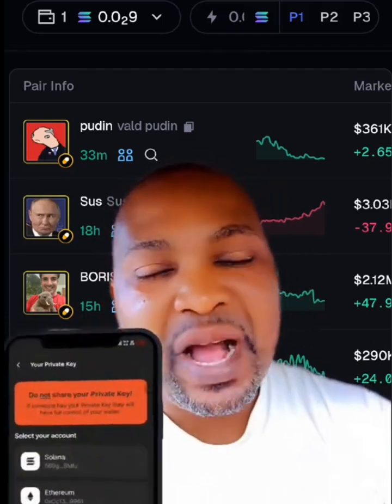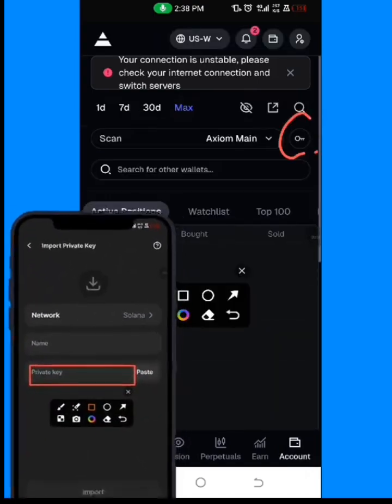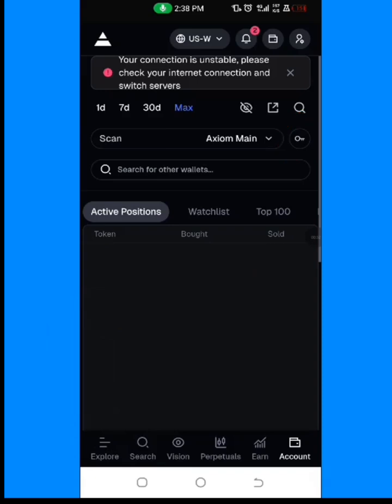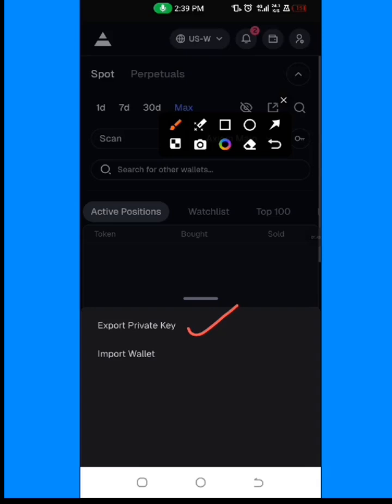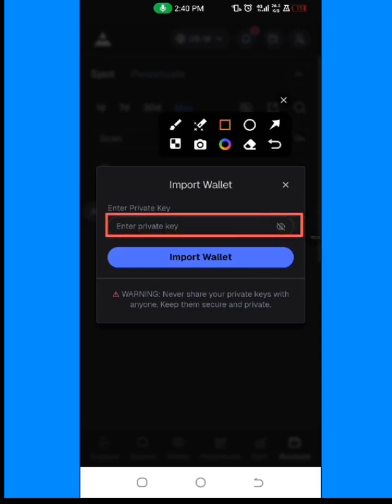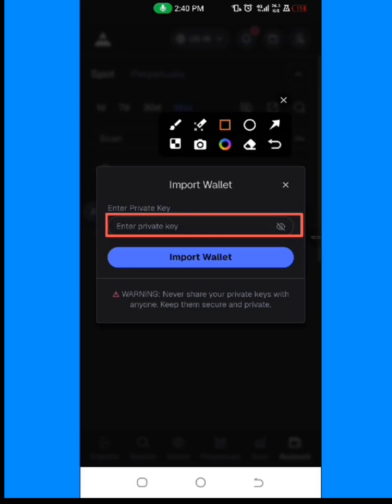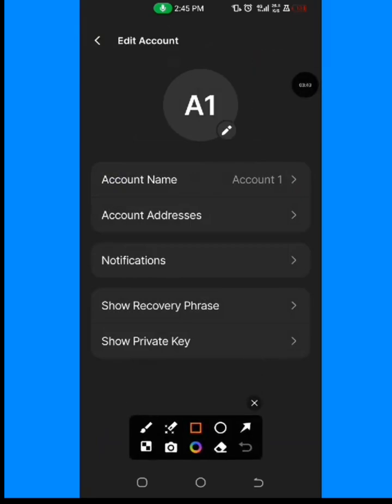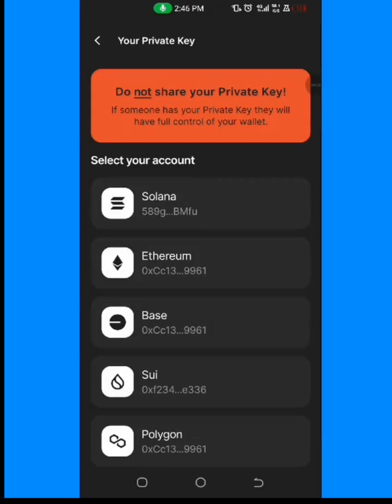Using Axiom Pro? Here's How to Export or Import Your Private Key to Another Web3 Wallet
Whether you’re backing up your funds or switching to a different Web3 wallet (like MetaMask, Rabby, or Phantom), knowing how to securely handle your private key is essential.

In this quick tutorial, we walk you through the exact step-by-step process to export your private key from Axiom Pro and import it into another Web3 wallet without risking your assets.

🕒 Timestamps
0:00 – Intro
0:30 – Security Warning: Never share your private key!
1:00 – How to Export Private Key from Axiom Pro
2:15 – How to Import the Key into a New Web3 Wallet
3:45 – Verifying your balances & Wrap-up

Never share your private key or seed phrase with anyone. No support agent, website, or Discord mod will ever ask for it. If someone gets your private key, they get full control of your crypto. Always double-check your URLs and stay safe!